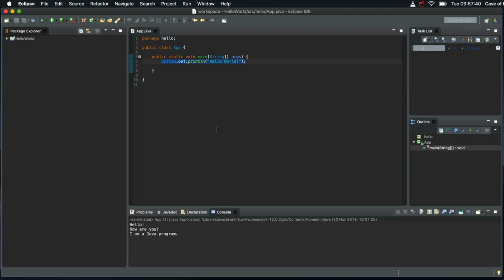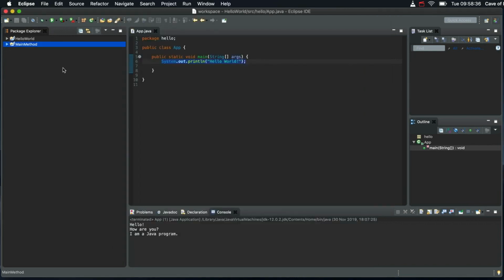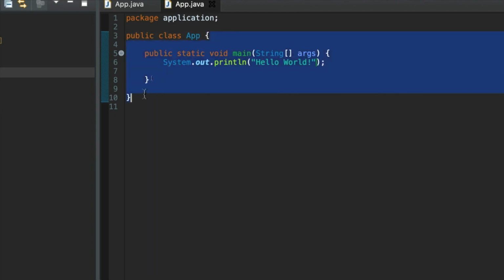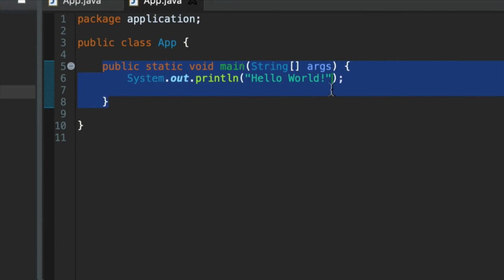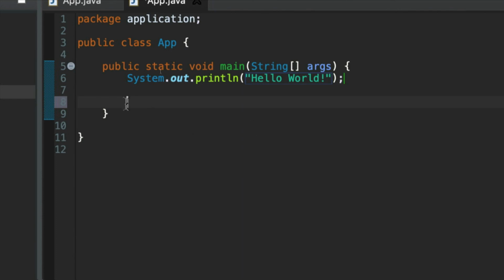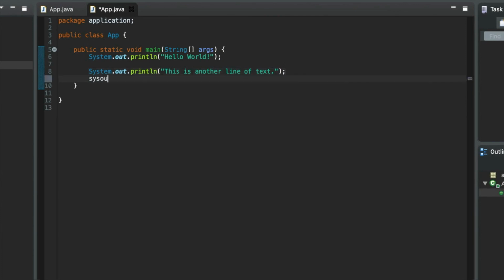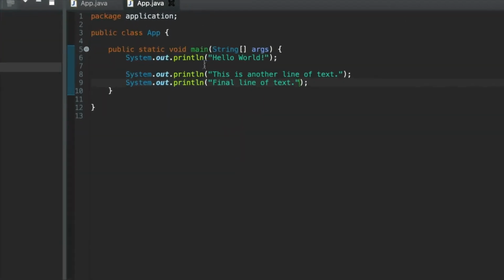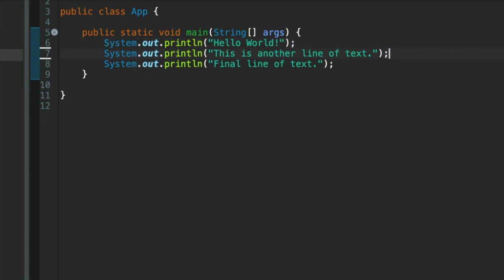Java Tutorial for Beginners [2021] | Java Full Course | Java Part 09